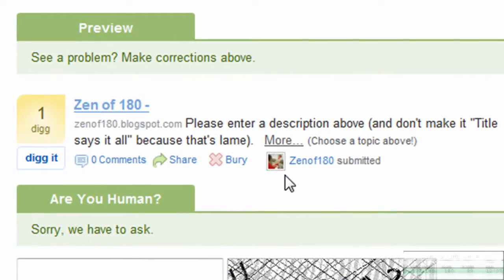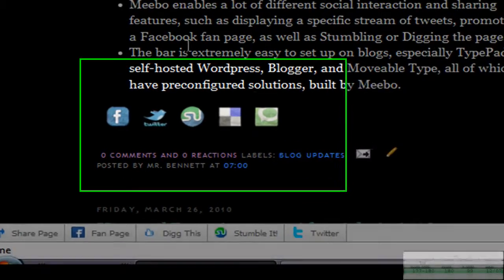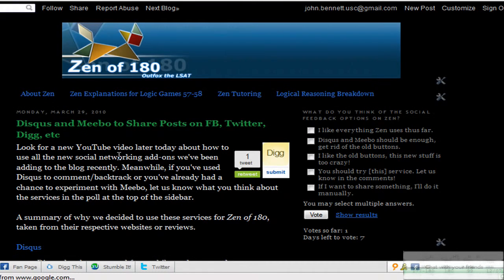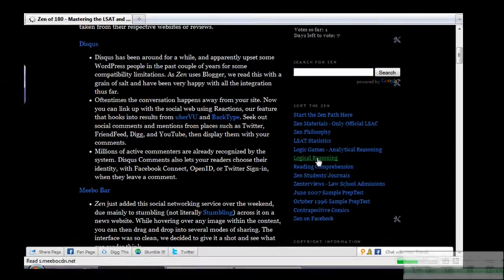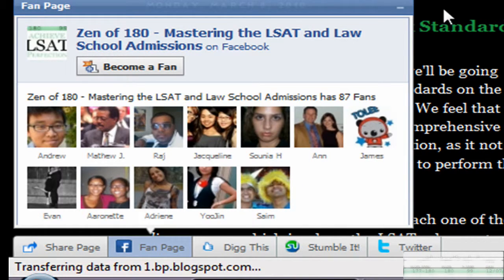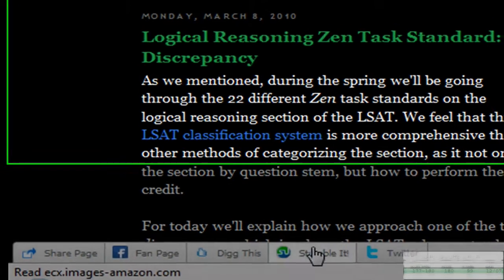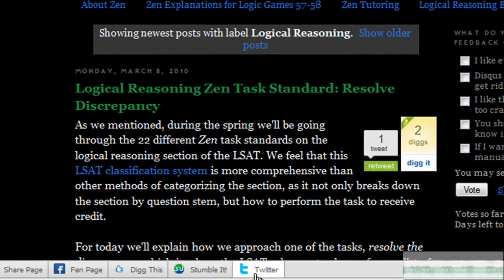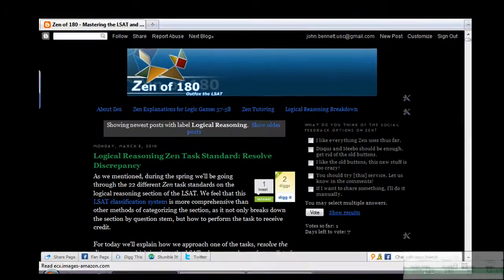Disqus comments and Meebo sharing for blogs/Blogger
A review of how Zen of 180, a blog about the LSAT, law school admissions, and the Harvard Law School experience uses the Disqus commenting add-on for Blogger, as well as the newly available Meebo bar for sharing media.